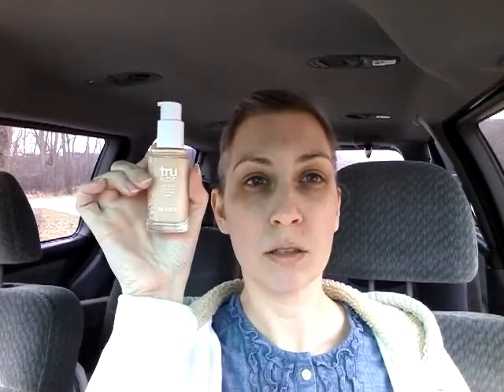Review | Demo | First Impression of the Covergirl truBlend Foundation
Hey guys! This is a first impression of the Covergirl trublend Foundation. Not impressed with this one at all. It does feel nice on the skin like a lotion. It adds the tiniest amount of evening to your skin tone. I would not recommend this for a repurchase. I'll come back with an update just to let you know how it wore throughout the day.

*UPDATE*
This foundation wore pretty well throughout the day. It wasn't terrible, but I didn't love it. The shade wasn't very good, a little too orange.